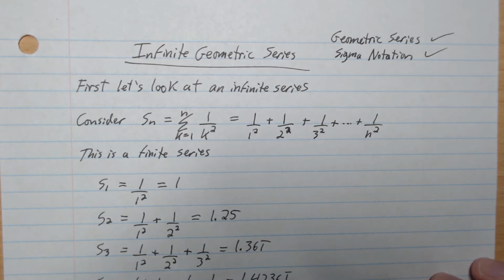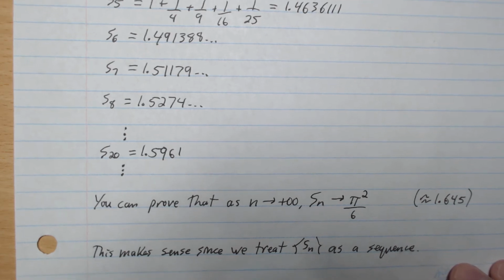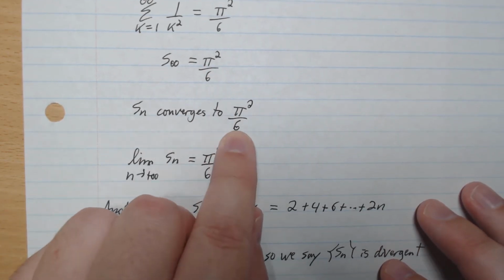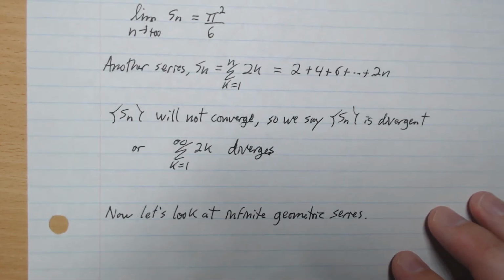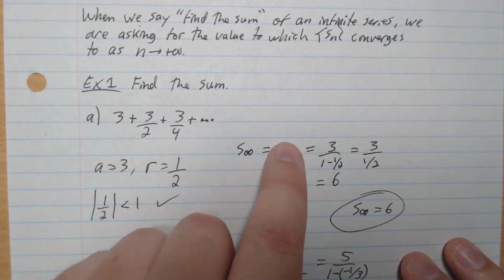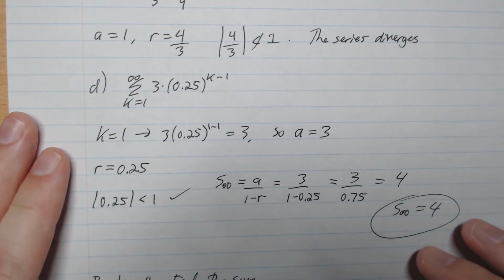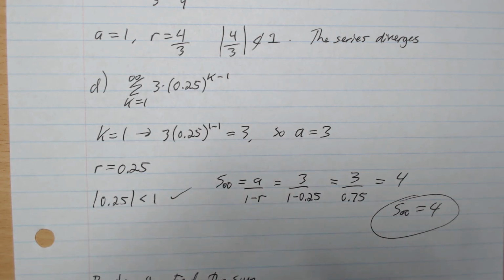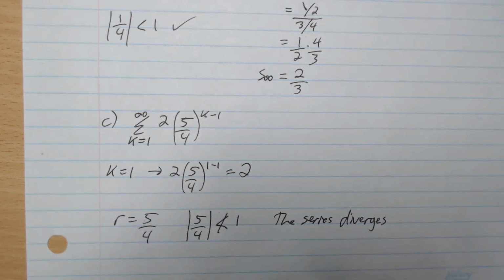Pre-Calc 11 - 304 - Infinite Geometric Series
Pre-Calculus 11 - 304 - Infinite Geometric Series